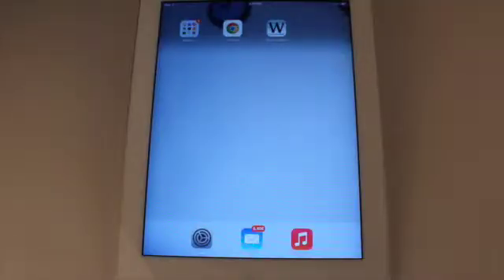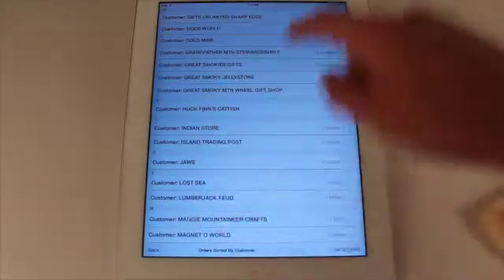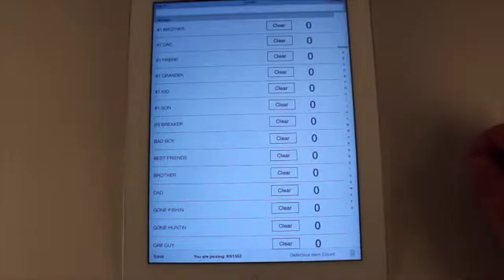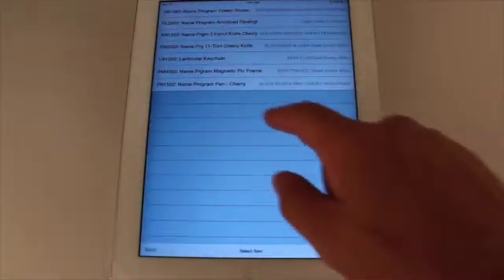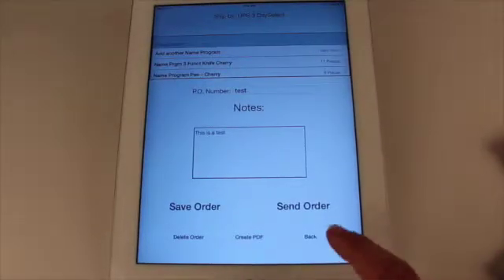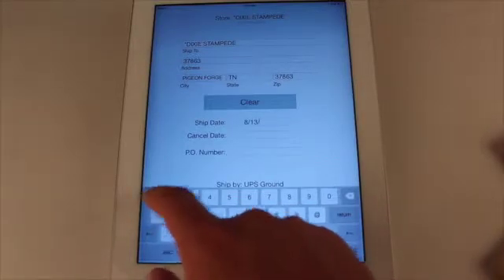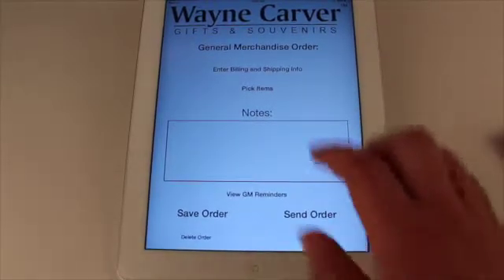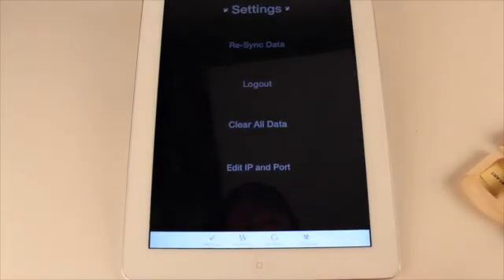Wayne Mobile Tutorial 2.0.1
This video is about Wayne Mobile Tutorial 2.0.0